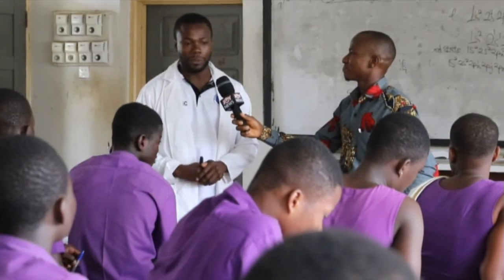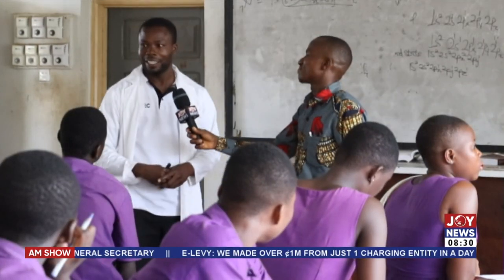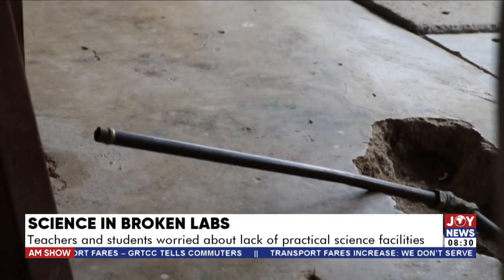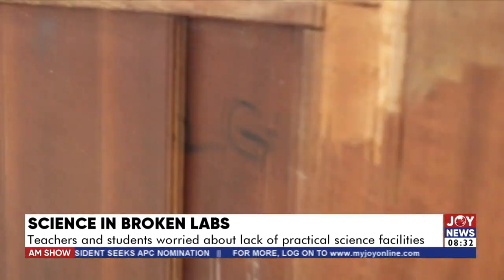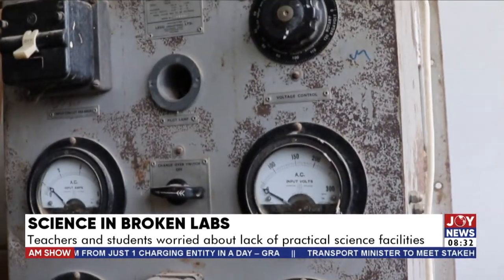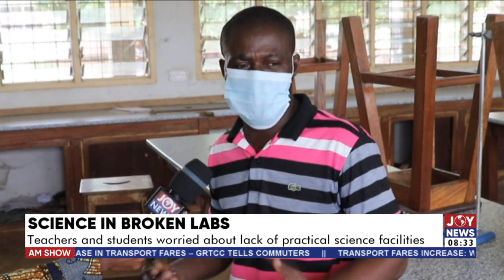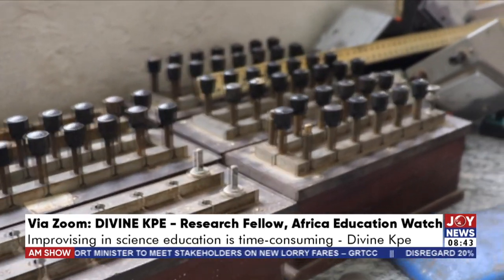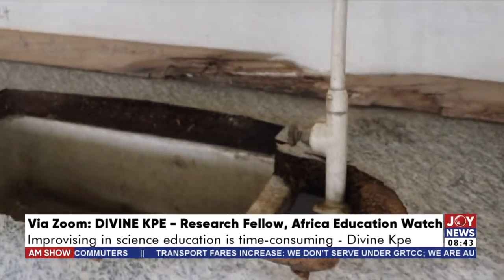Teachers and students worried about lack of practical science facilities - AM Show (10-5-22)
Science in Broken Labs: Teachers and students worried about lack of practical science facilities - AM Show on JoyNews (10-5-22)